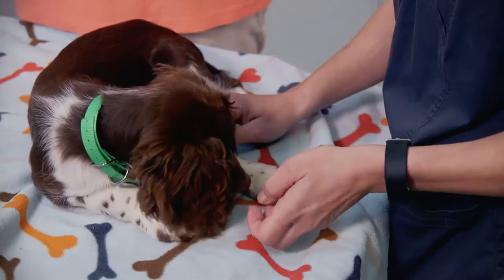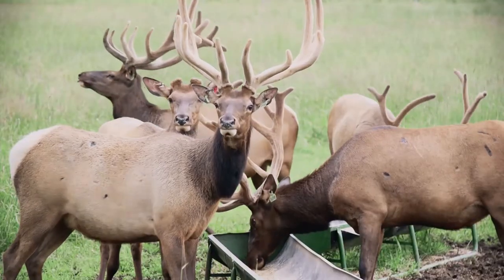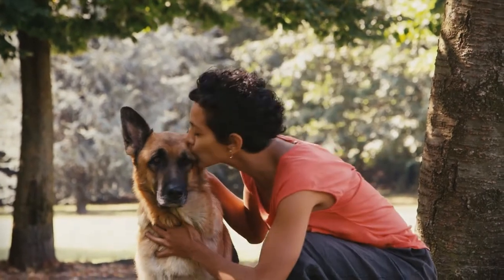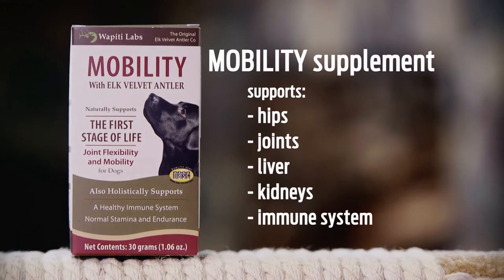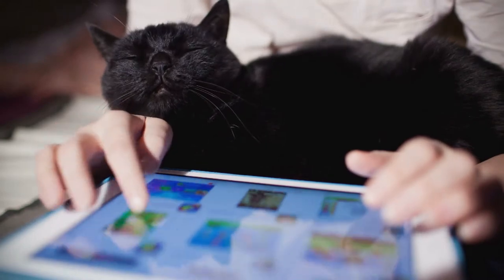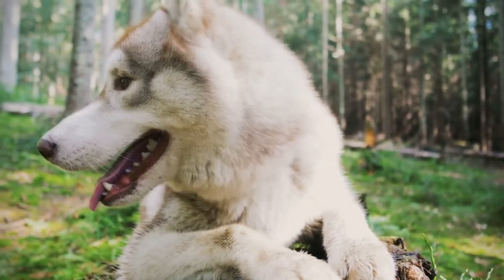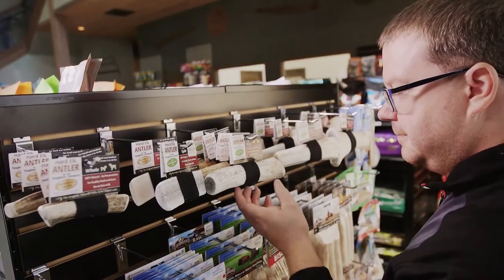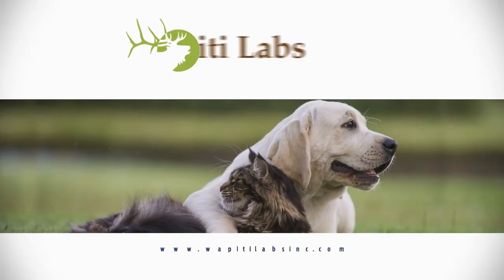Let's Talk Pet Supplements - A Healthy Pet is a Happy Pet!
Learn how to NATURALLY support your dogs' and cats' hips, joints, liver, kidneys and immune system, with Wapiti Labs natural supplements containing Elk Velvet Antler.